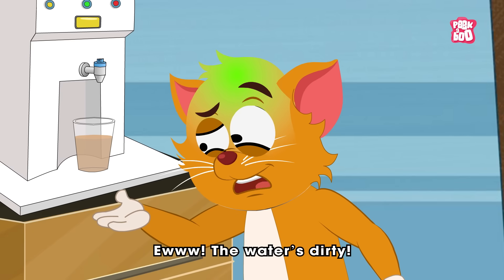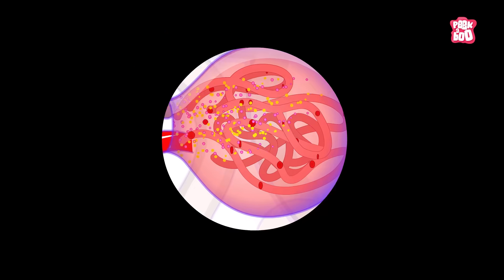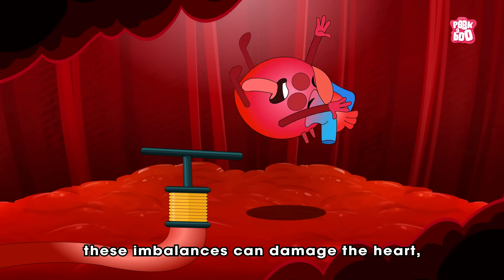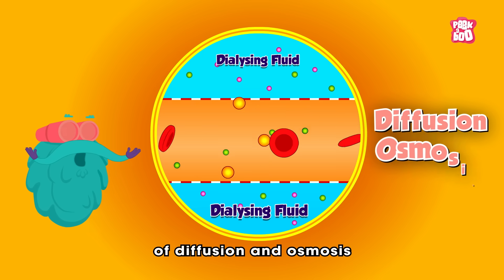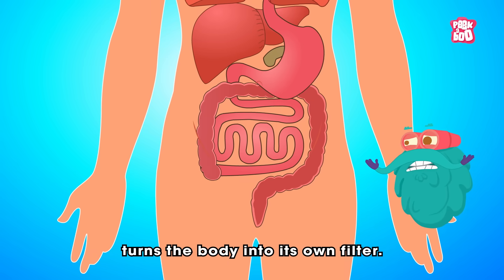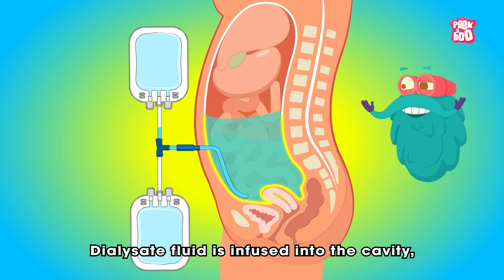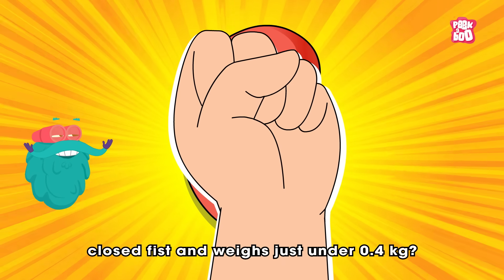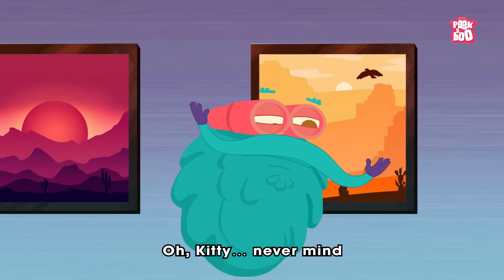How Does Dialysis Work? | Kidneys & Blood Cleaning Explained | Dr. Binocs Show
Have you ever wondered how dialysis works and why some people need it? 💧 Join Dr. Binocs as he explains how the dialysis machine cleans the blood when the kidneys stop doing their job, how the process works, and why it is so important for our health. Learn amazing facts about kidneys, blood purification, and how dialysis keeps people healthy!